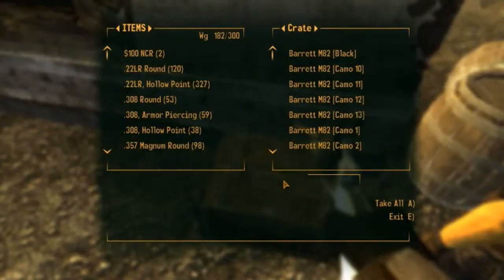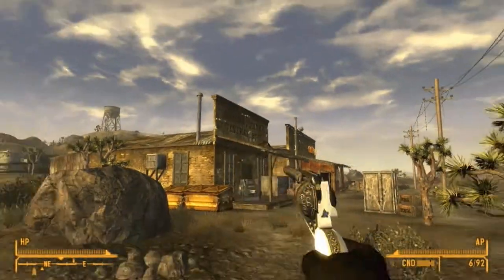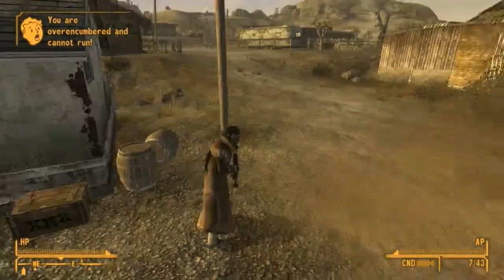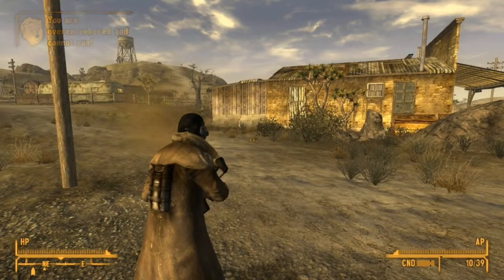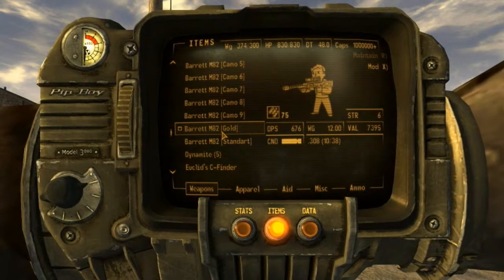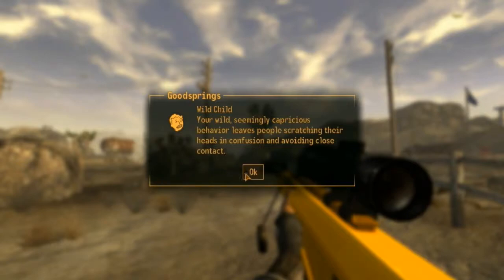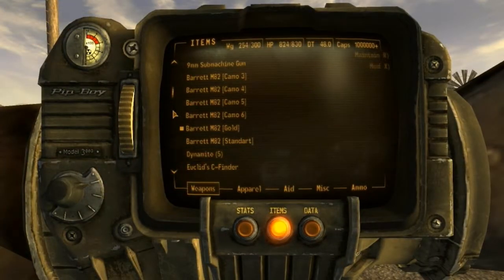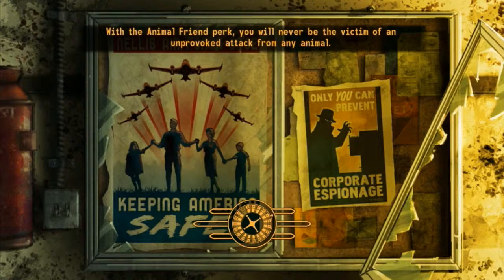Fallout New Vegas Weapon Mod : Barrett M82